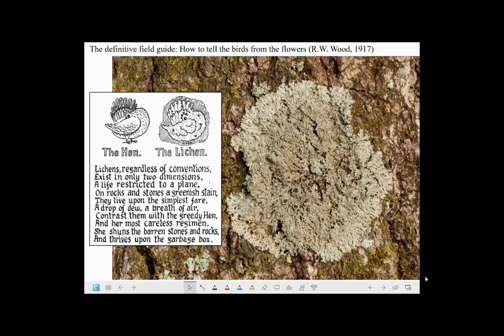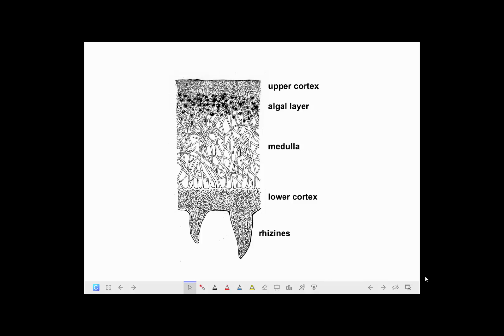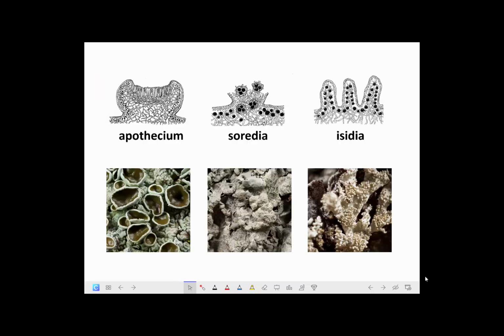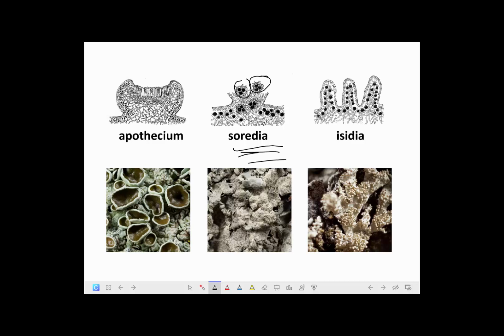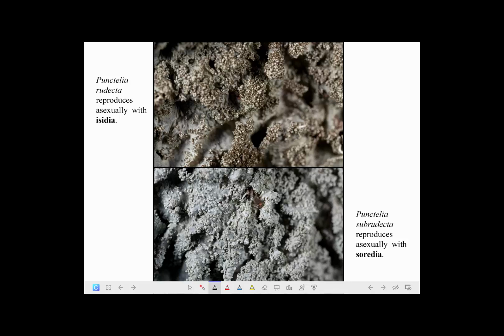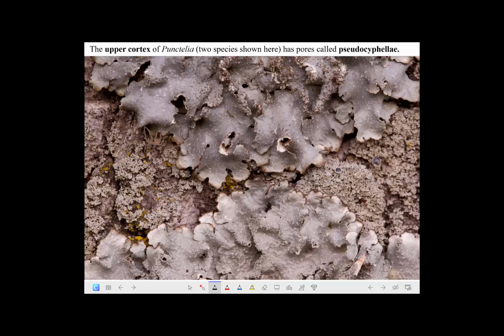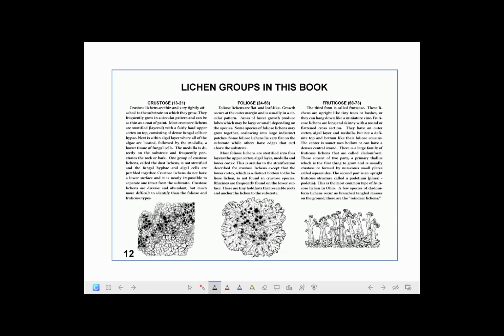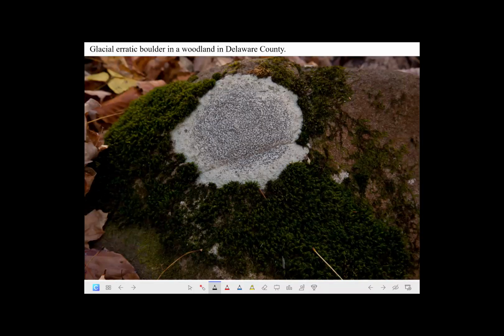Lichen ID Traits